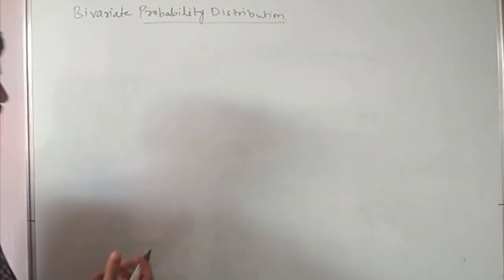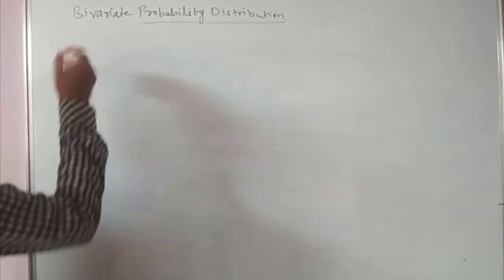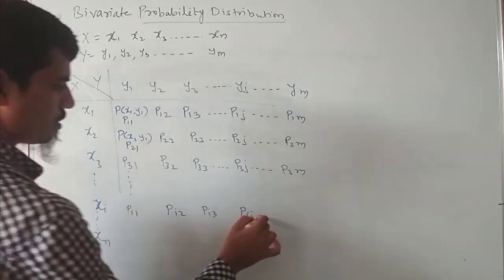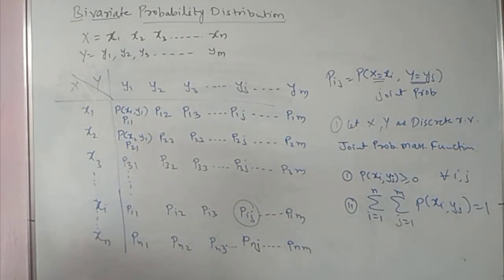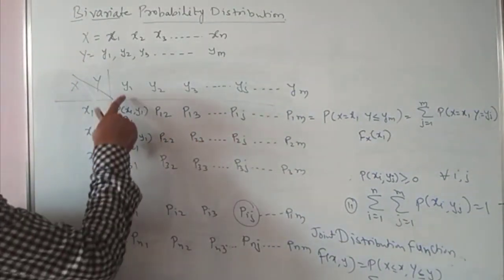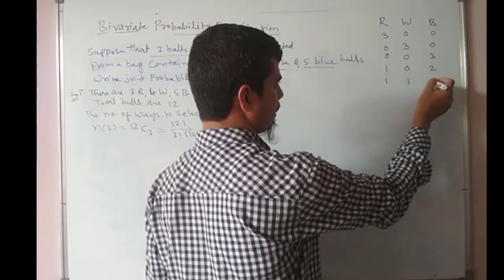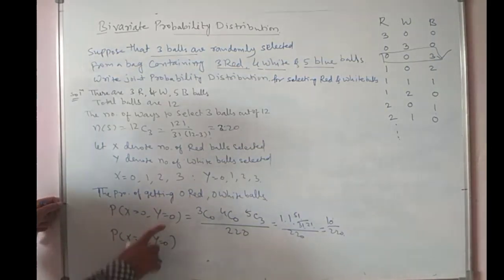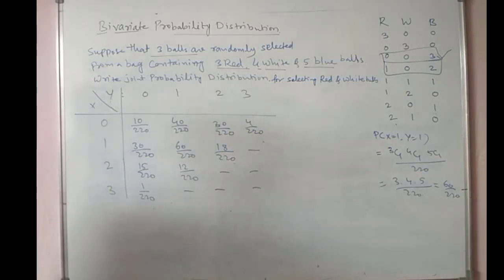Bi-variate Probability Distribution #1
This is the introductory video for the topic Bi-variate Probability Distribution made for B.Tech. First year students in the lock down period due to COVID-19.